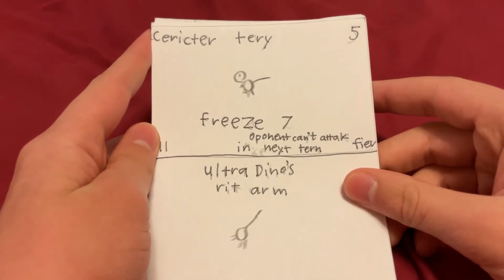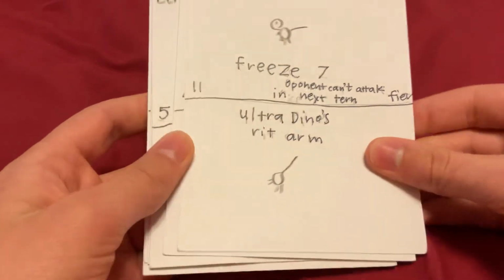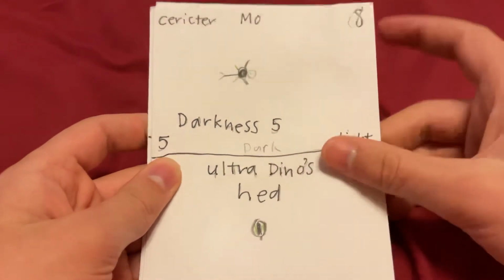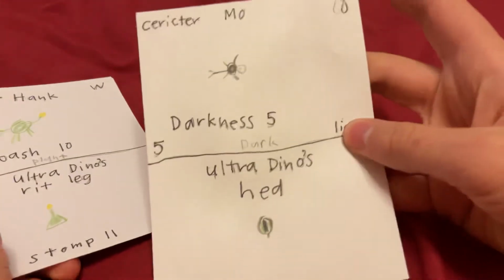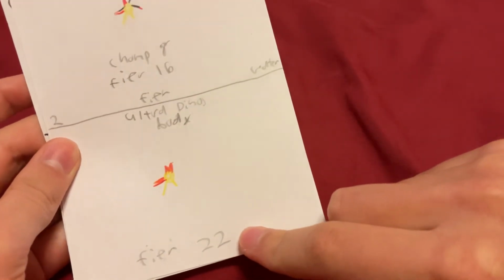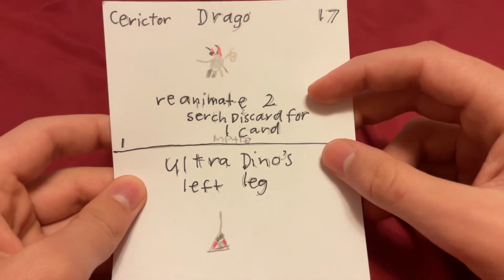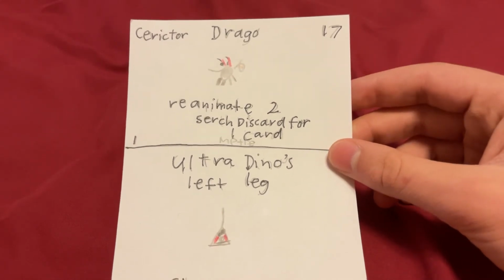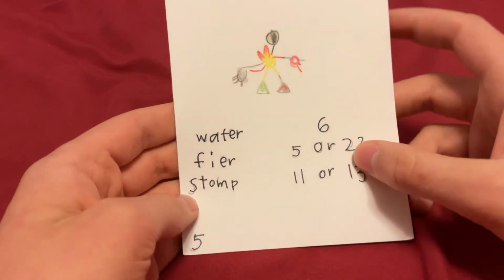Playfull Game S Cards: Ultra Dino